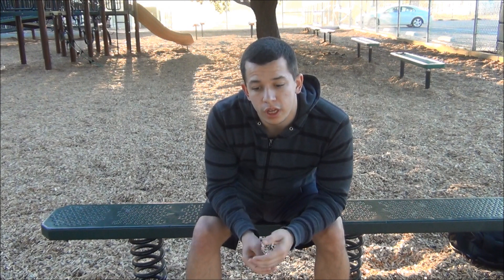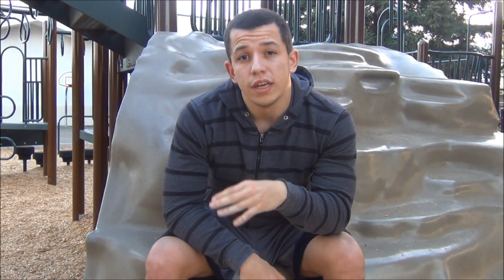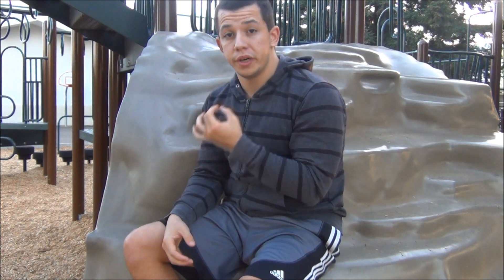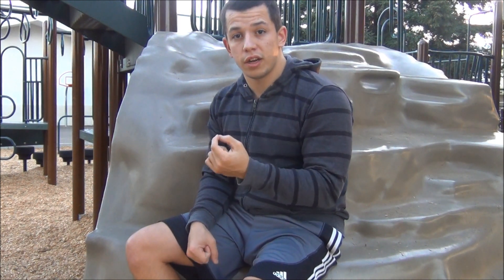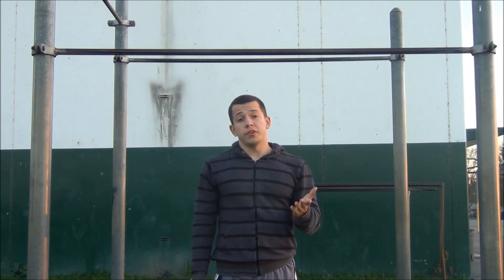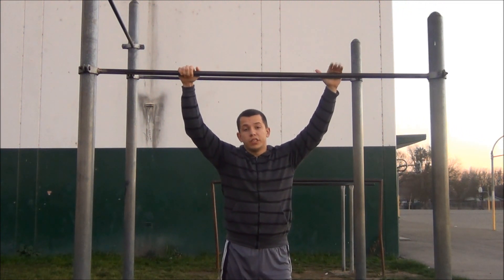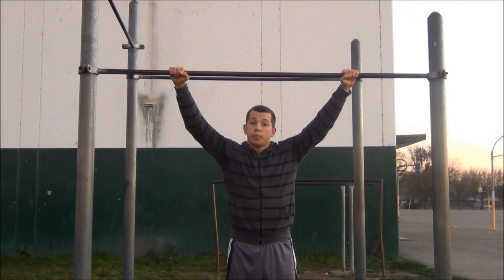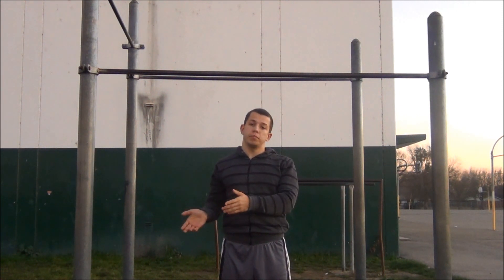How to Workout with Body weight ( Proper training method )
Video tutorial #32
In this video i will show you guys/girls, how to workout properly with body weight.
In the video i will cover all off the important ways of working out every muscle. I will also show how to rest properly, and how the workout routine should be like.